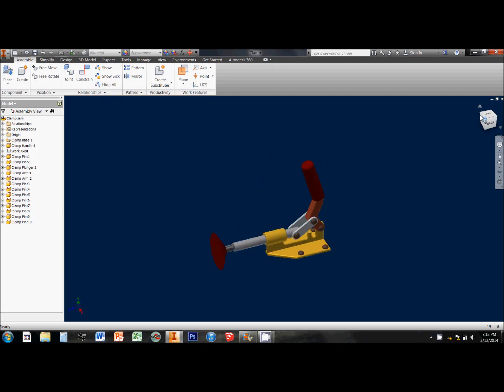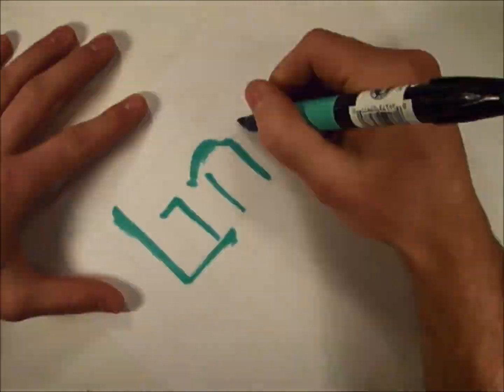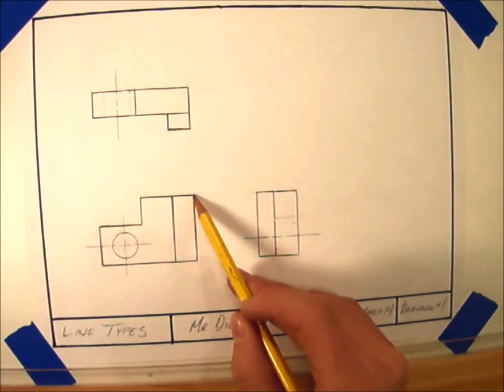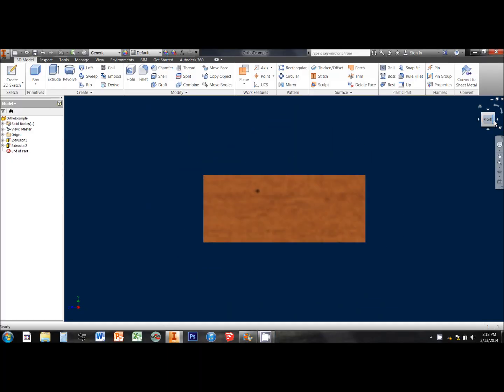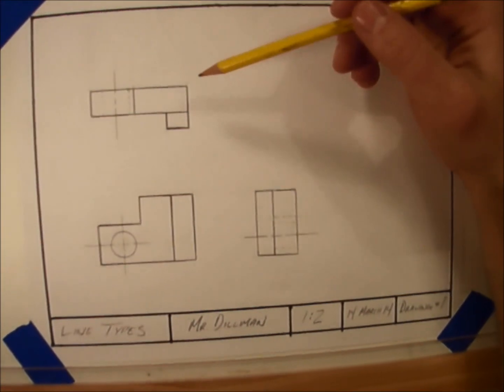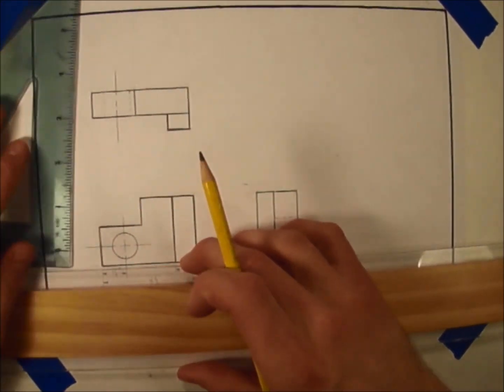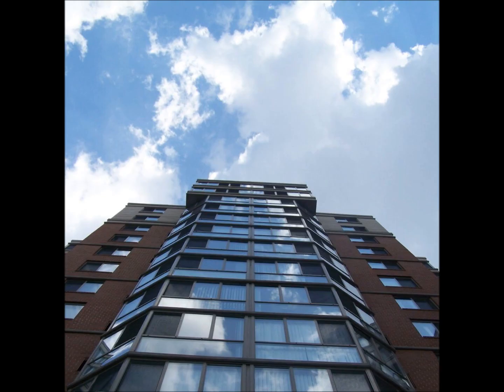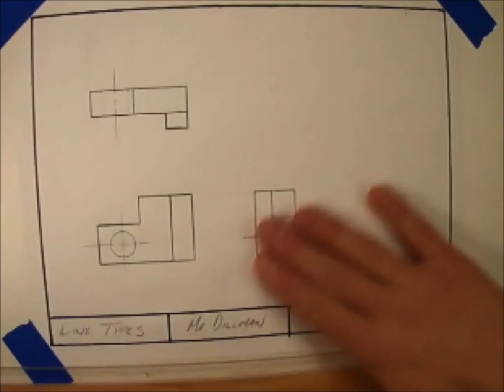Line Types in Technical Drawings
This video will help you to understand the difference between different types of lines used in technical drawing.